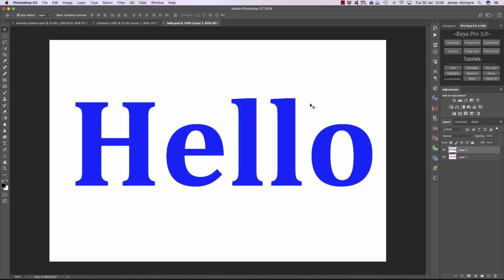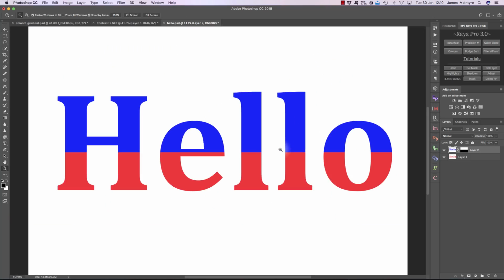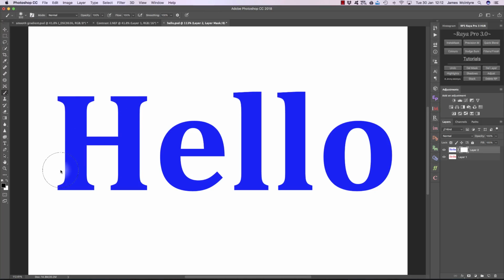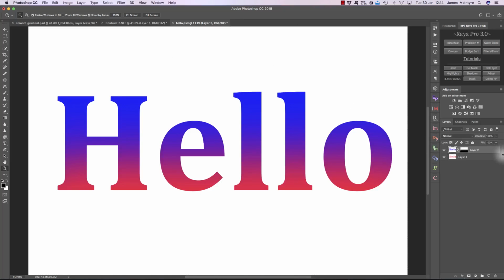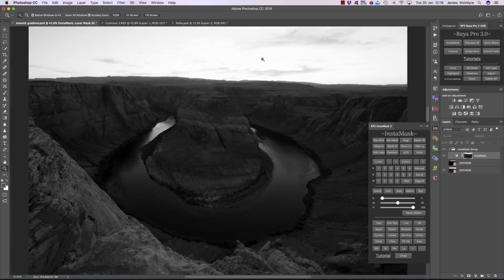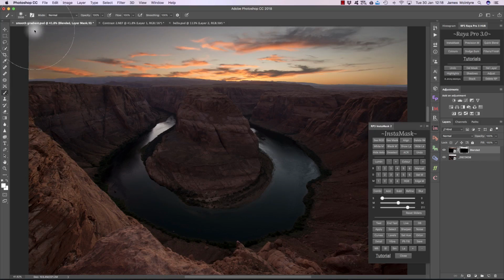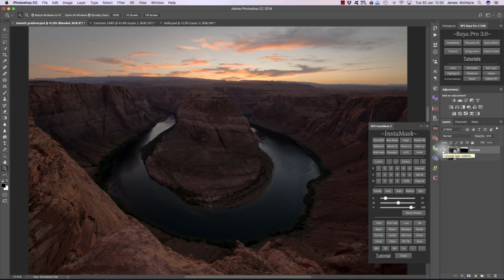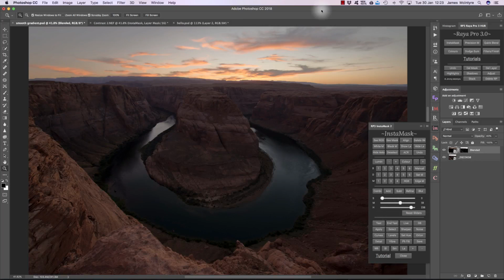Basics of Masking in Exposure Blending 4